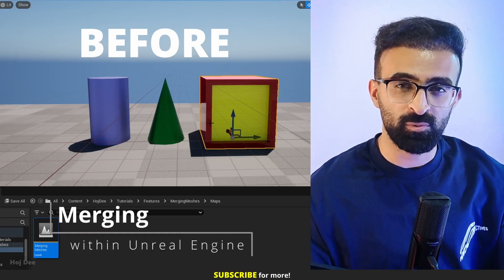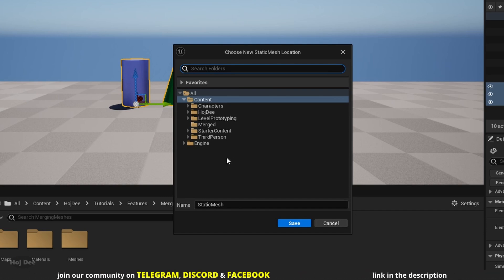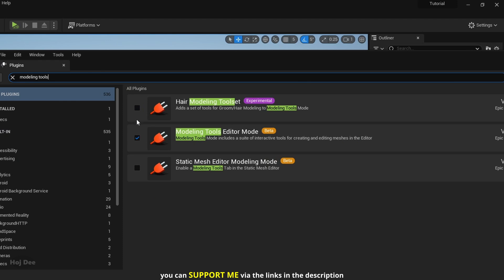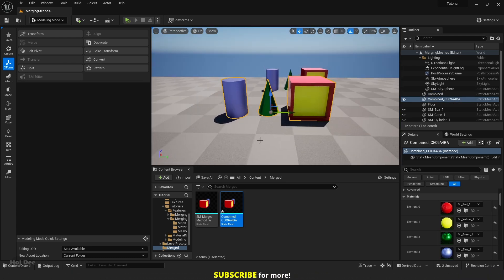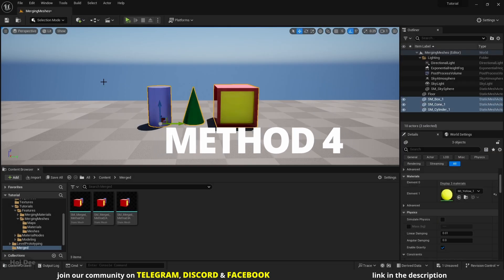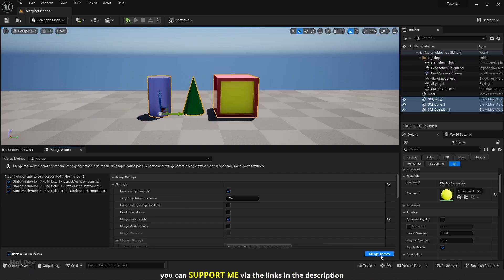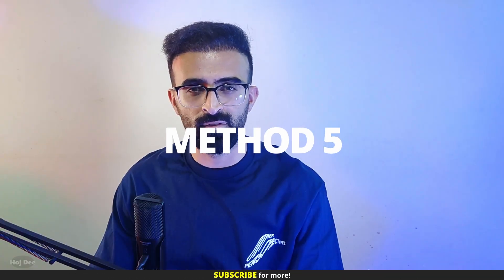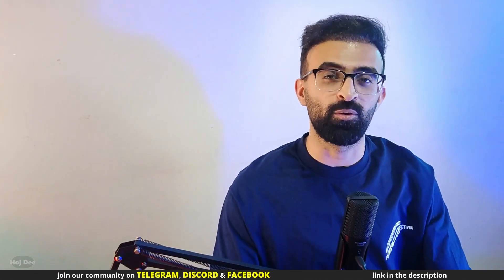How to Merge Meshes in Unreal Engine 5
Merging can reduce draw calls and help with project optimization. There are 5 ways to do it. In this video, I demonstrate how to merge actors and static meshes.

TIME STAMPS:

X